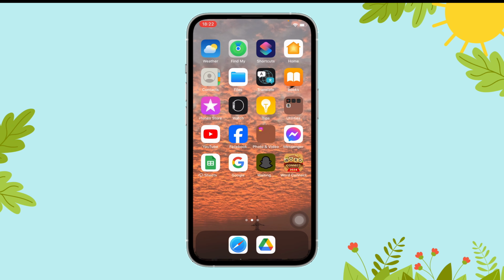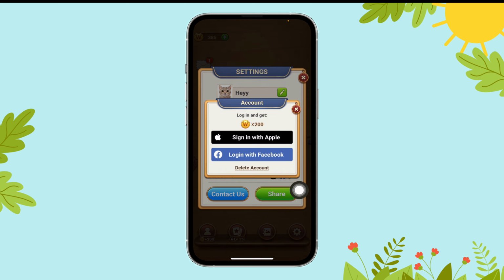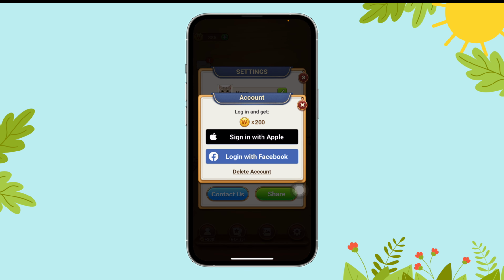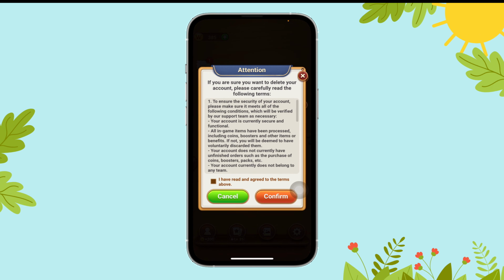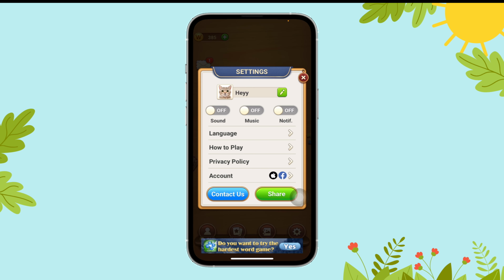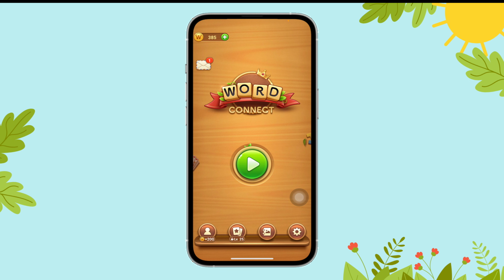How to delete account on Word Game? | GamingExplained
How to delete account on Word Game?

Thinking about deleting your account on Word Connect? Whether you're looking to start fresh or step away from the game, this guide will show you how to delete your account. Understand the steps involved and what happens to your progress and data once the account is deleted. Make sure you’re ready for the change, as deleting your account is permanent and cannot be undone. Follow along to learn how to manage your account settings and make informed decisions about your Word Connect journey.